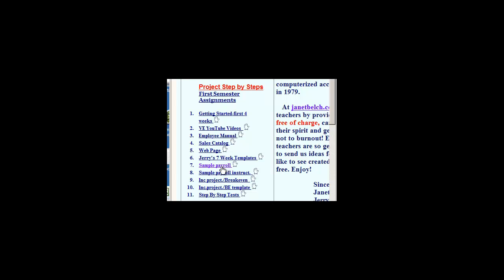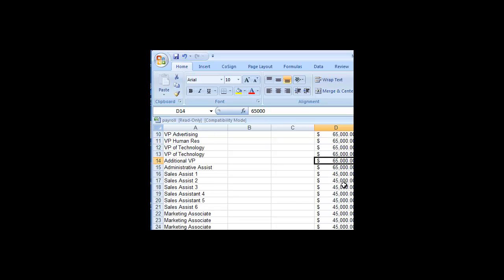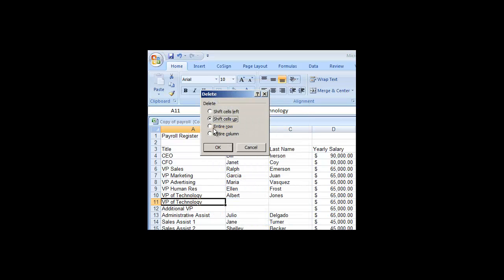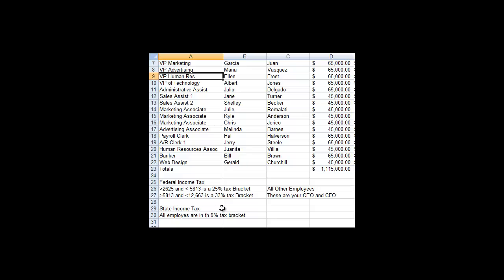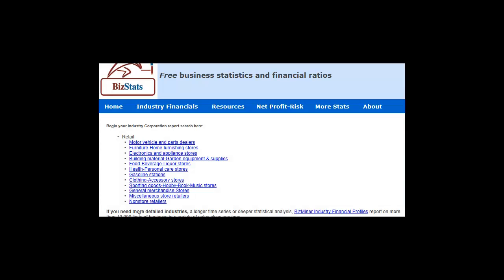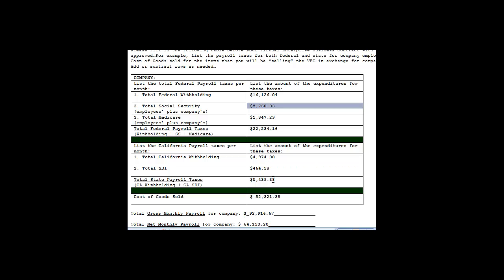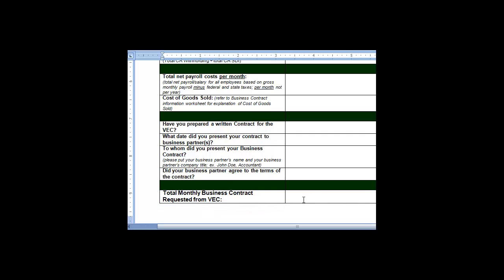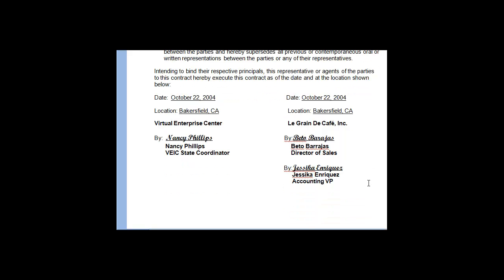Business Contract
How to prepare the business contract for Virtual Business